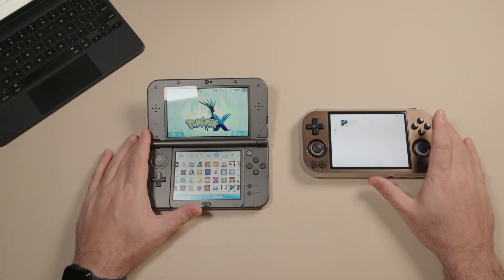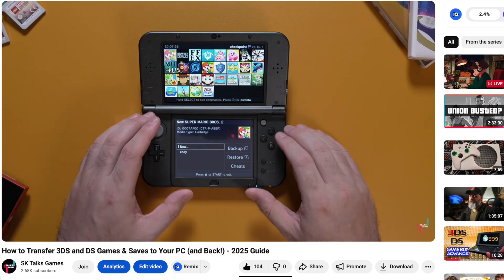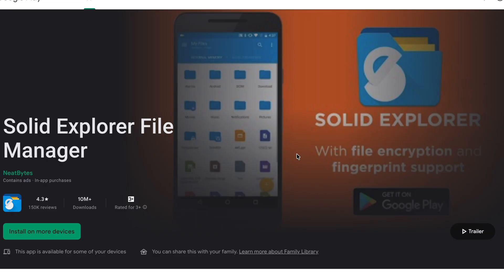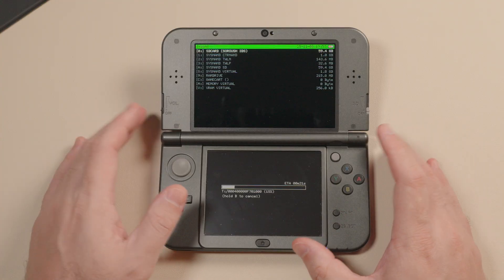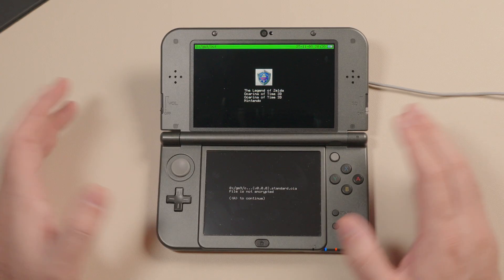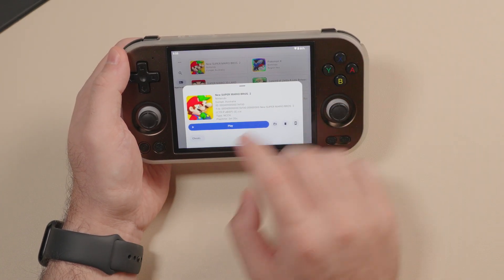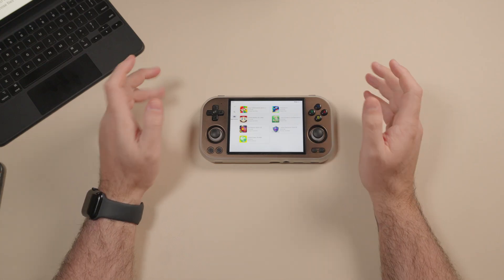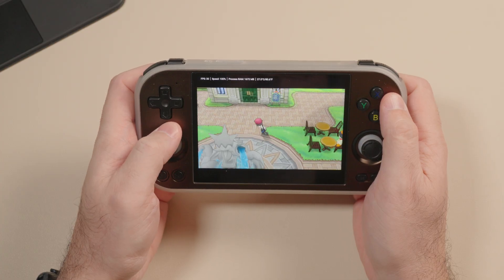Transferring Nintendo 3DS Games and Saves to Android - Complete Guide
Move your Nintendo 3DS games and saves to Android: dump as CXI/CIA with GodMode9, back up saves with Checkpoint, import into Azahar, and speed up dumping big libraries using threeSD. Works on AYN Thor, AYANEO Pocket DS, RG477M and any Android device.

Play your Nintendo 3DS games on Android with better performance, higher resolution, and save states, without losing progress. This step‑by‑step guide shows how to use your modded 3DS to dump your games as CXI or CIA files with GodMode9, back up saves with Checkpoint, import into Azahar, and speed up dumping large libraries using threeSD on PC. Works on any Android device such as AYN Thor, AYANEO Pocket DS, and Anbernic RG477M.

What’s covered:
- Dump games as CXI or decrypted CIA in GodMode9
- Back up and move saves via Checkpoint
- Import games and saves into Azahar on Android
- Faster exports for big libraries with threeSD
- Notes on Citra MMJ compatibility (games OK; saves vary)

Timestamps:
00:00 Introduction
00:31 What you need
03:00 Dumping and copying 3DS games
08:16 Backing up and copying 3DS saves
11:50 threeSD Method
14:15 Final thoughts